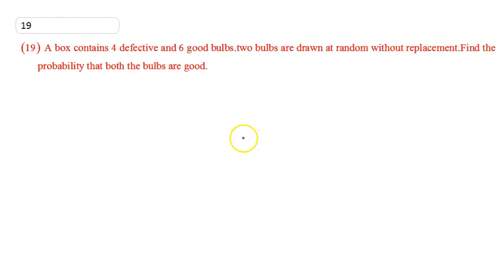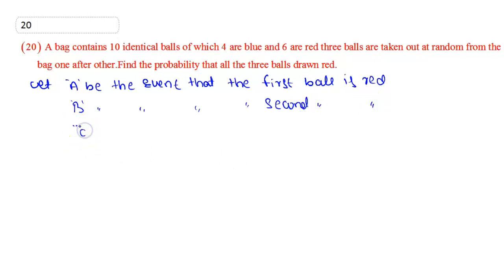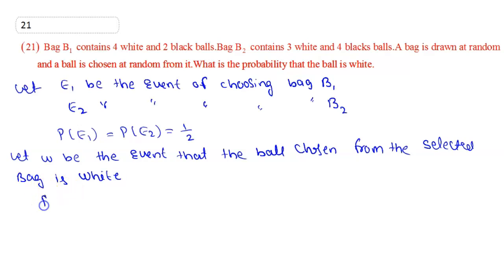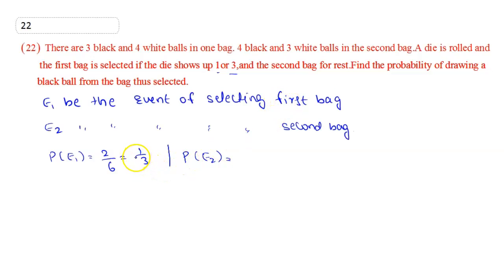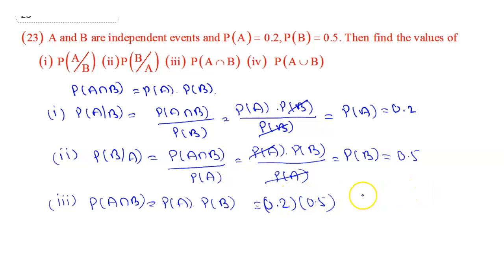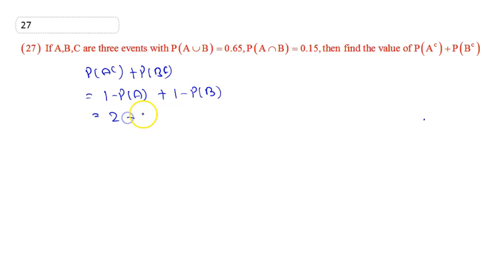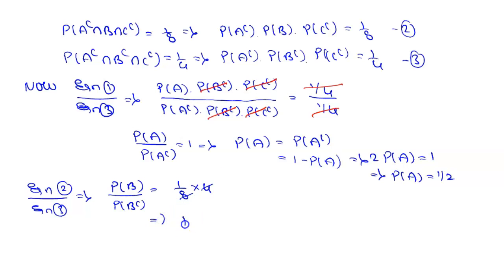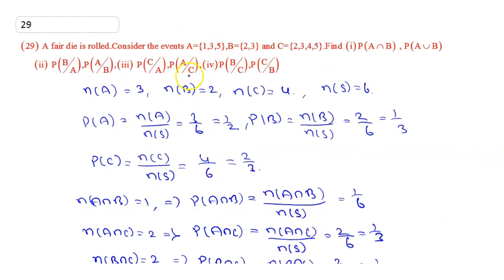PROBABILITY PART - 3